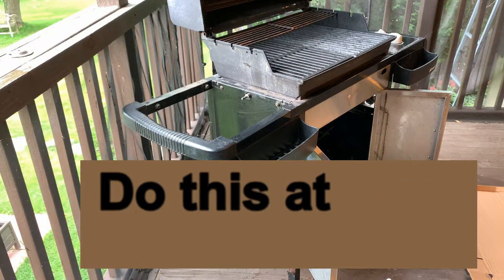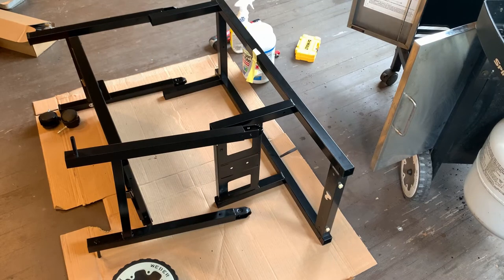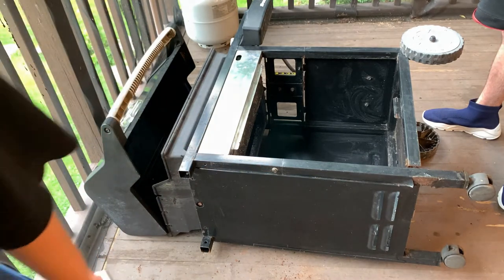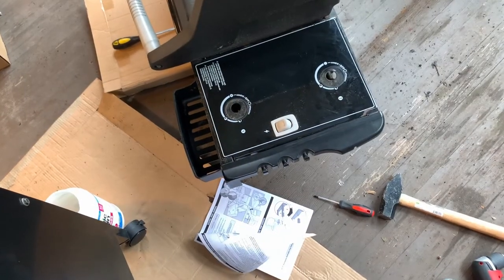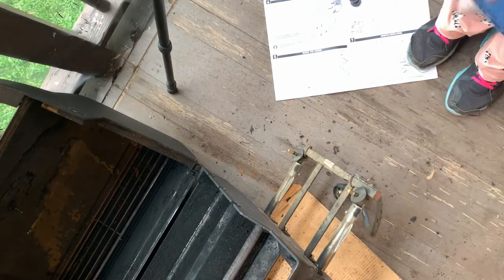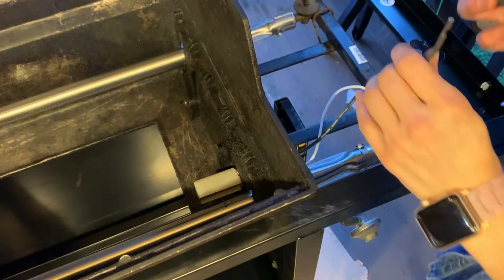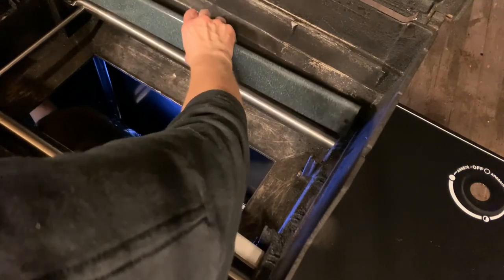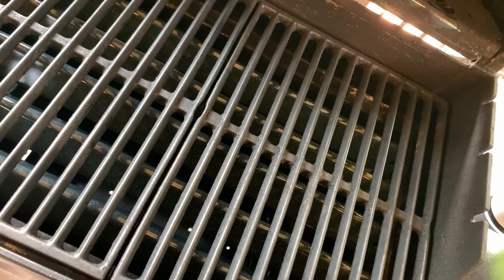Spirit Weber 210 BBQ Grill Parts Replacement (07-2021) Do this at your own Risk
Spirit Weber 210 BBQ Grill Parts Replacement
(07-2021)